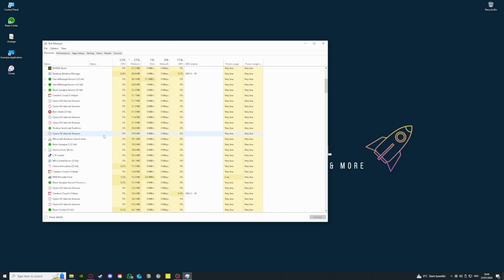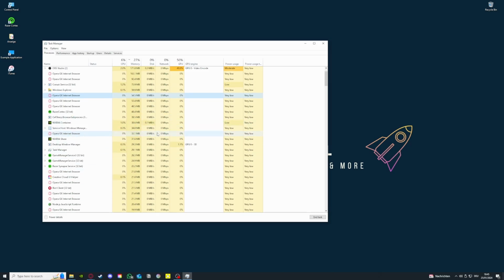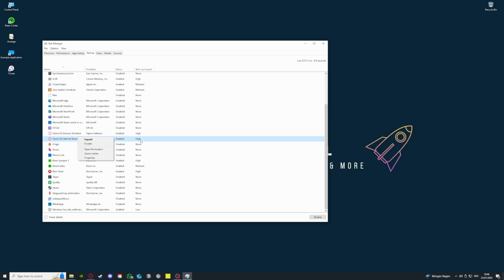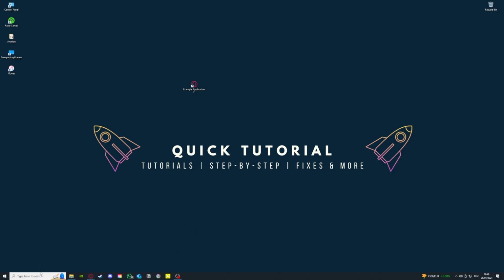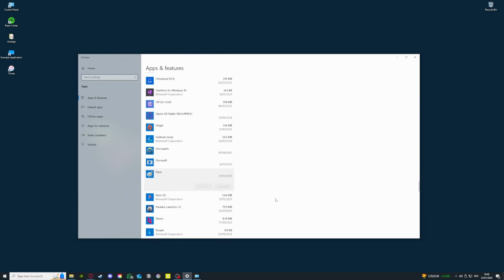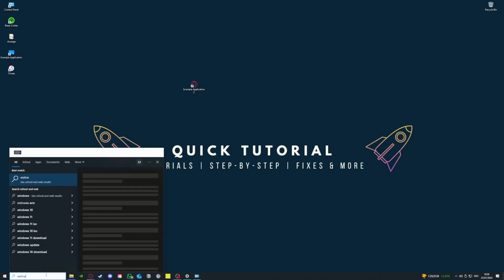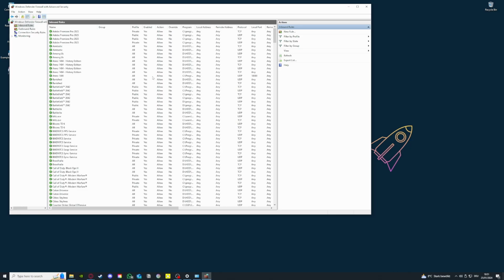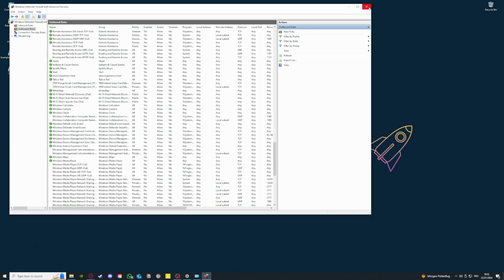MATLAB Keeps Crashing? Fix Freezing & Black Screen (2026)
MATLAB keeps crashing? This tutorial fixes crashing, freezing and black screen problems when running MATLAB on Windows 10 and 11.

These are the Windows-level fixes that resolve most MATLAB problems — no downloads and no extra software needed. They run quickest-first, so work through them in order and stop as soon as MATLAB is working again.

0:00 Intro
0:45 Work out how the app is actually failing
1:30 Check for updates
2:15 Force close it with Task Manager
3:50 Restart your PC
4:35 Disable auto-start services
5:20 Clear the cache
6:00 Repair via Control Panel
8:20 Reinstall as a last resort

How to fix MATLAB crashing
MATLAB keeps crashing on PC
MATLAB crashing mid-session – fix
MATLAB freezing fix
MATLAB black screen fix
Fix MATLAB crash on startup
MATLAB not responding – how to fix
Stop MATLAB from crashing on Windows 11
Fix MATLAB fatal error
MATLAB crash fix 2026
Repair MATLAB after crash
MATLAB unexpected shutdown – fix